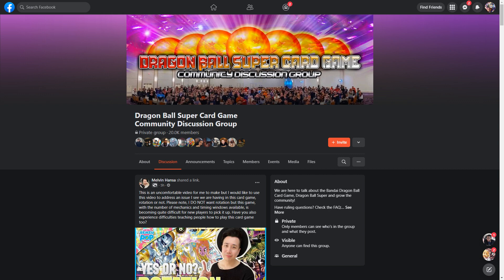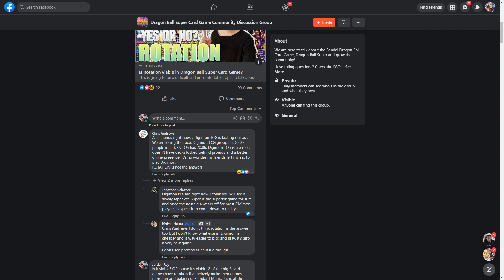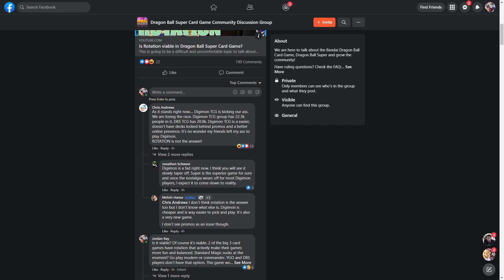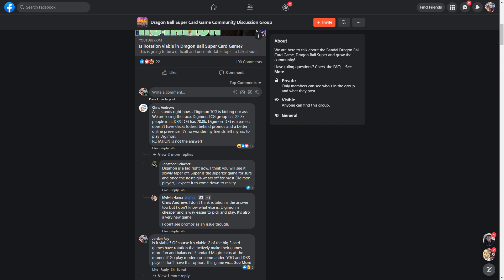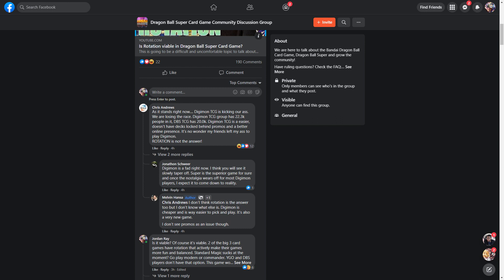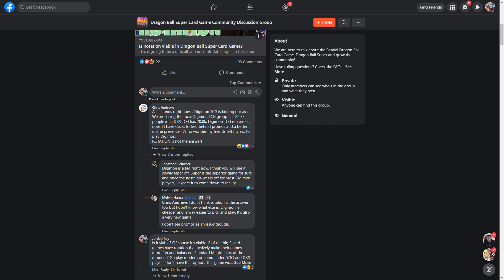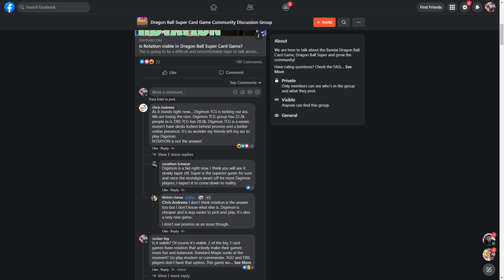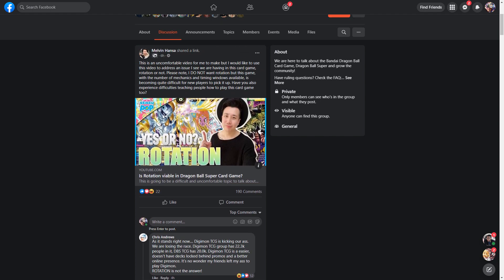The Solution to the Rotation/No Rotation Argument in Dragon Ball Super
It's that time of year again! The DBS community is up in arms and taking sides on if rotation should happen in the card game. Buckle up, this could get bumpy.